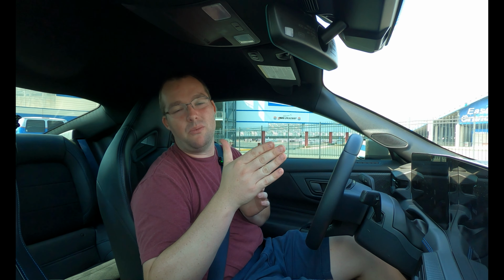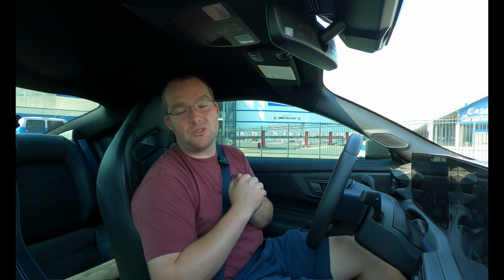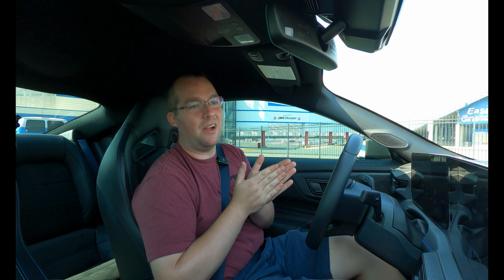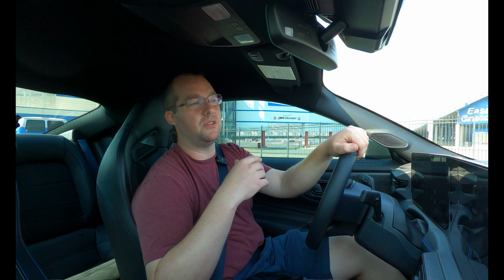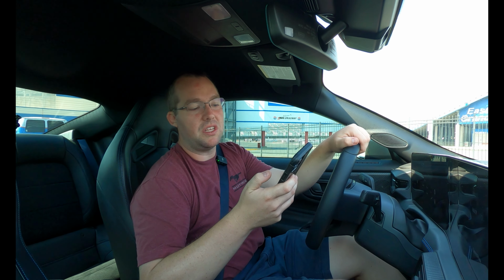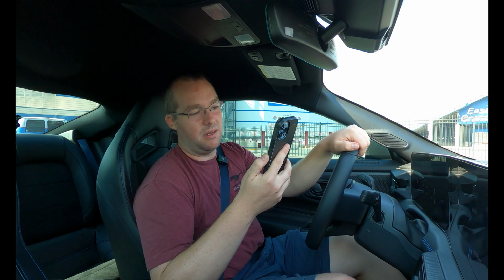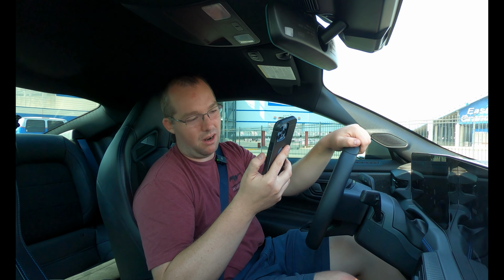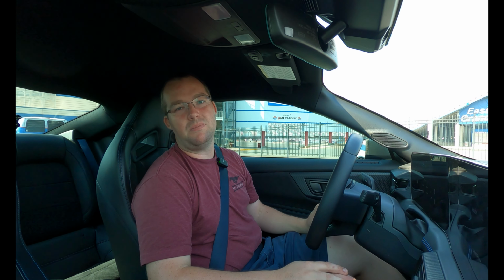Dark Horse Racing Autocross... Drives AMAZING + A Trophy!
Another Saturday, another autocross! It's always a blast getting back out on the autocross course. I was excited to get out to another event after making a few small tweaks to the car... not to mention just getting some more seat time with the tires and the Dark Horse altogether. I'm happy to share that it was a successful day filled with some back and forth drama featuring @pete_bruschi_racing. 😄 Thankfully, I was able to pull out the win, but man is he quick behind the wheel! Never underestimate an EcoBoost out at an autocross...

0:00 Intro
0:19 Updates On The Car
1:39 Fastest Run - Helmet Cam
2:50 Fastest Run - Window Cam
4:00 Breaking It Down
4:25 The Competition / What Is PAX?
5:37 Head-To-Head With Pete
5:57 FPRS & Mustang Unleashed
6:39 CAM Breakdown
8:28 Weight Is A Detriment
9:38 Outro